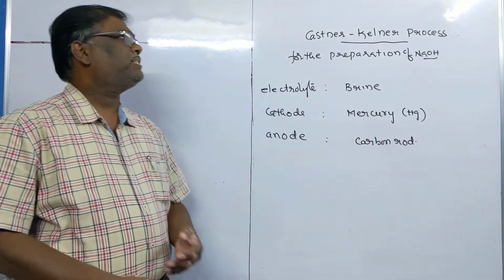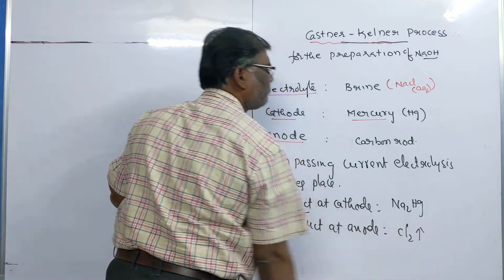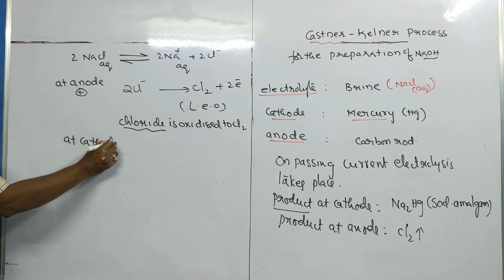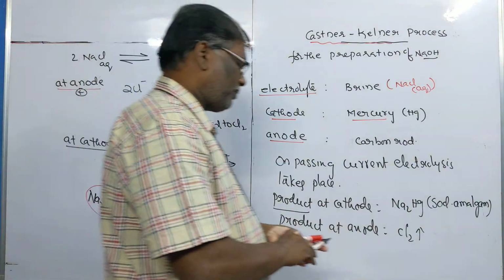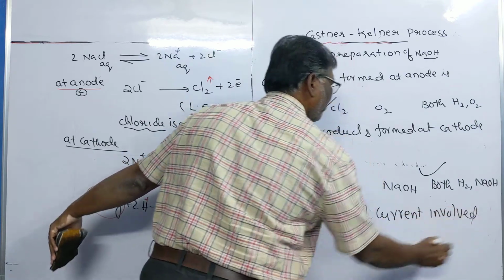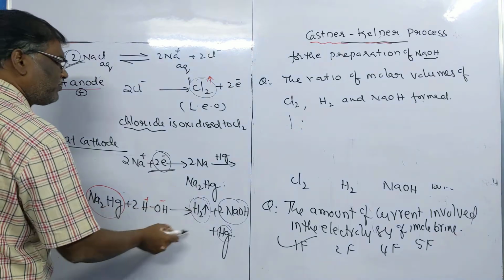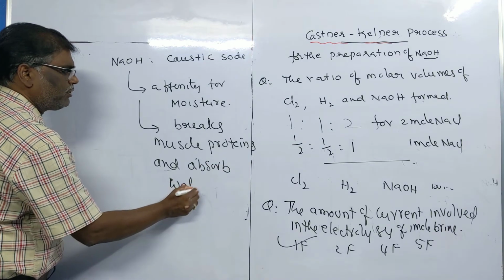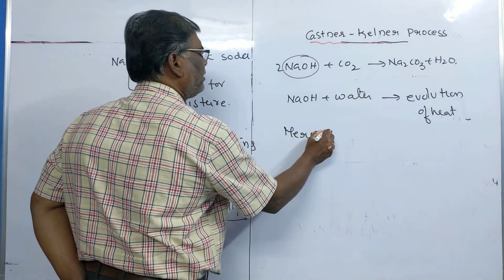castner kelner process for preparation of sodium hydroxide ( telugu/english) shareeph sir